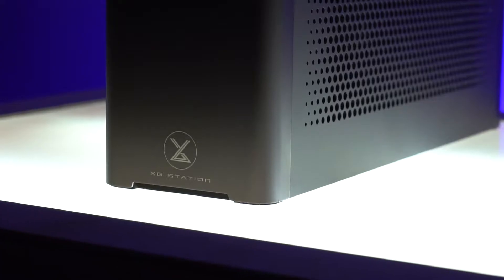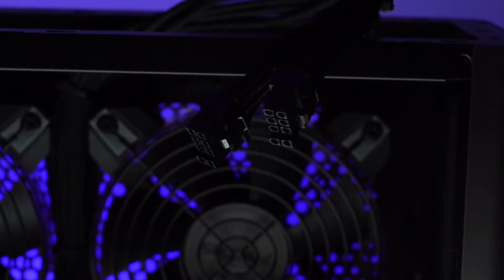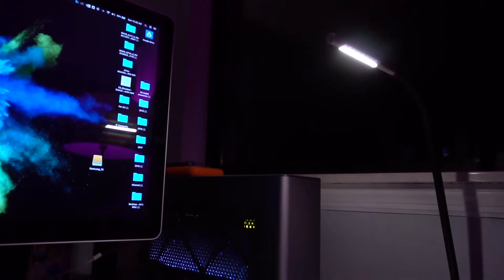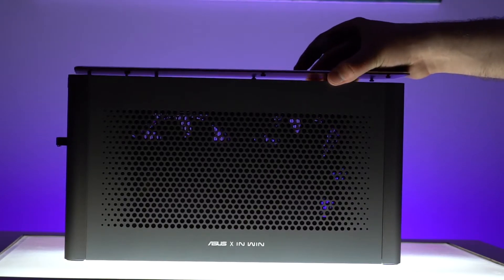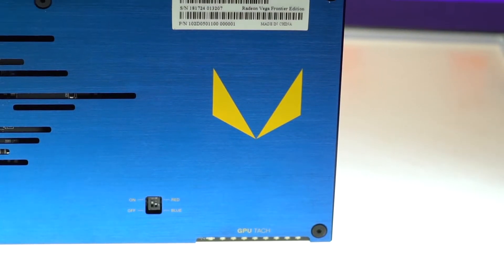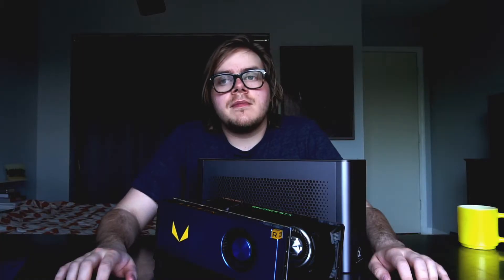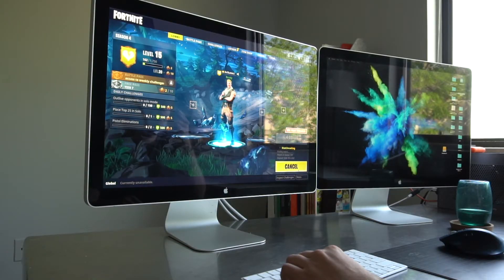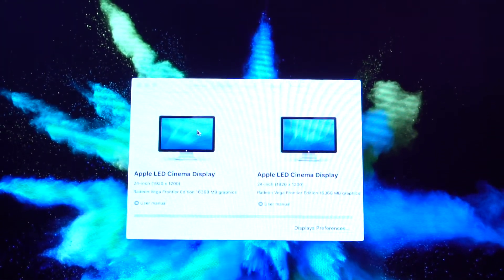MacBook Pro 15" with EGPU (Part 1)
2017 MacBook Pro with  AMD Vega Frontier Edtion in the Asus XG Station Pro.